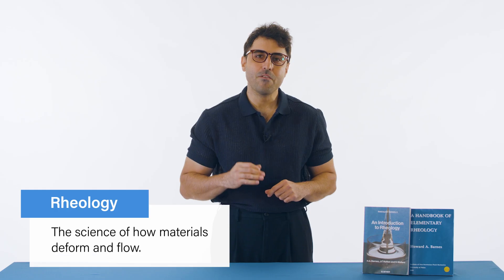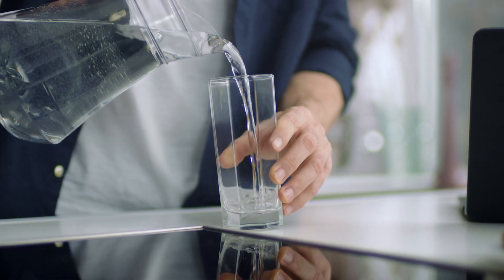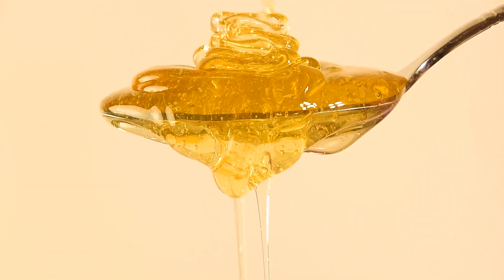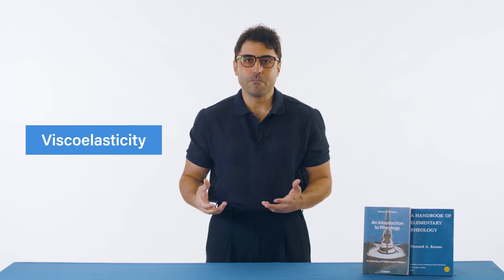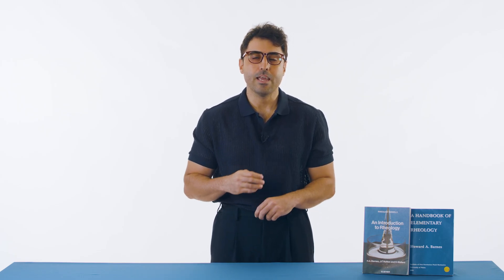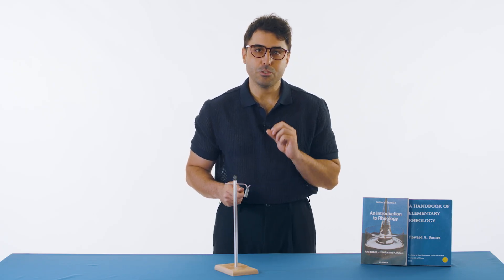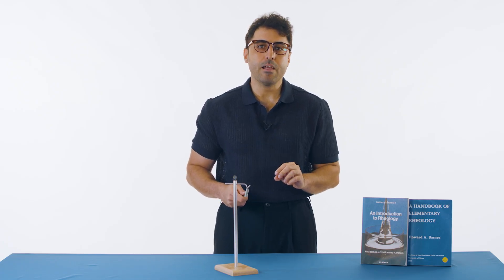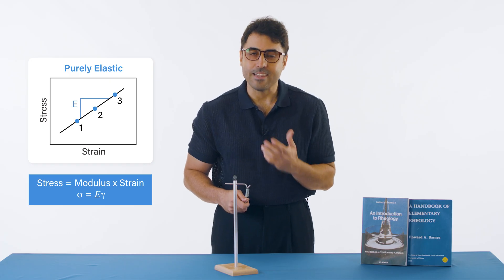What is Rheology? – "Basics of Rheology" Episode 1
Ever wonder why ketchup stubbornly stays in the bottle, but then suddenly gushes out? Or why silly putty bounces AND flows?

That's viscoelasticity in action! Join scientist Behbood Abedi as he explains the fascinating world of rheology using springs, syringes, and everyday materials.

Episode 1 is here, let's dive into the basics!

0:00 Intro
2:32 Purely Elastic Materials
3:45 Purely Viscous Materials
5:15 Viscoelastic Materials
6:43 Viscoelastic Behavior
7:35 Outro